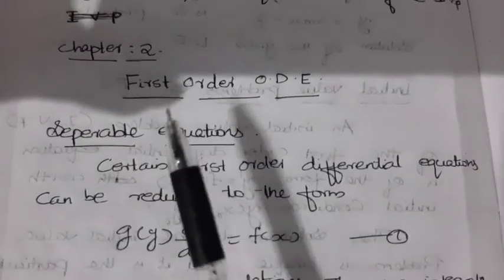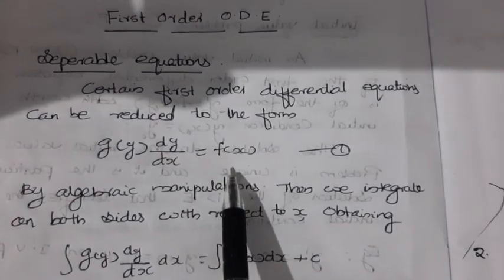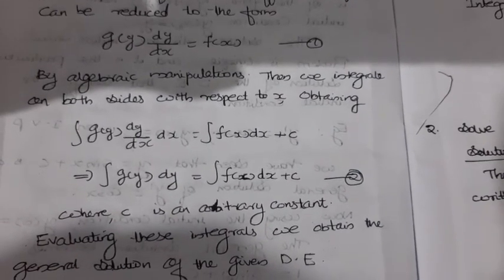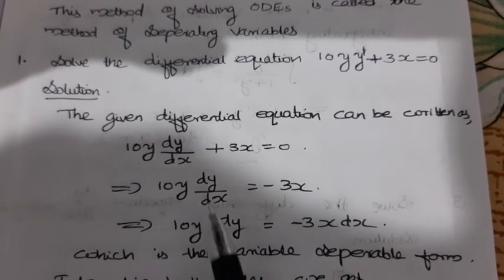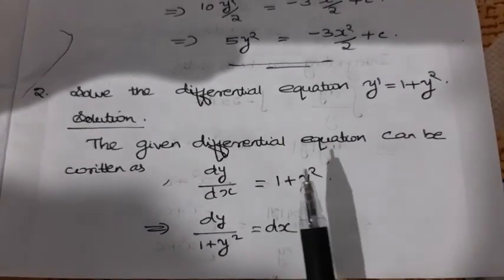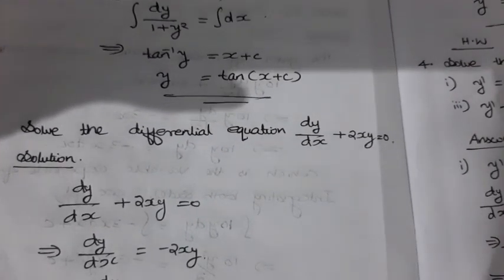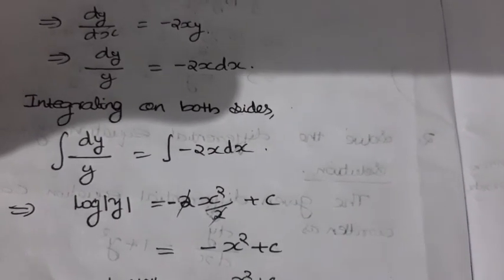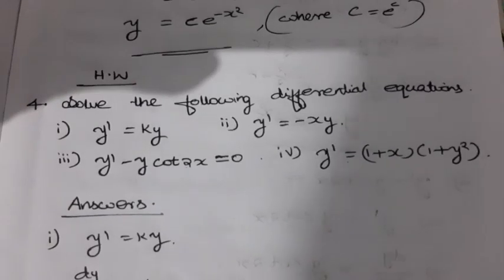Chapter 2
Seperable equations